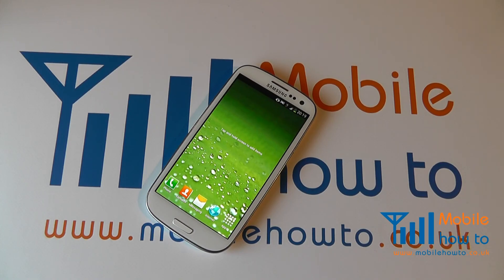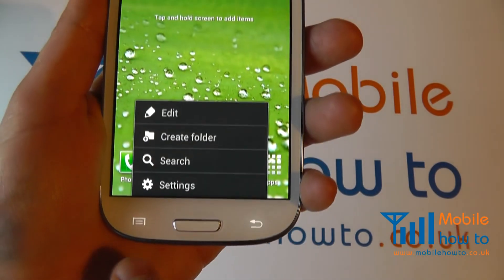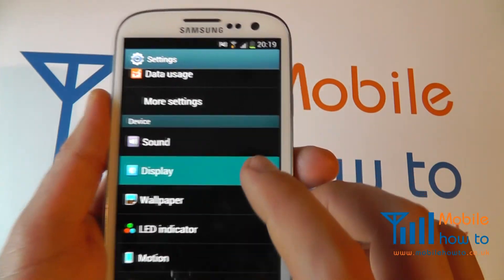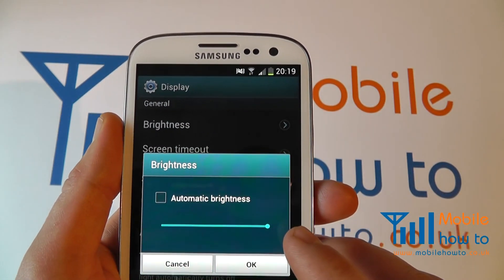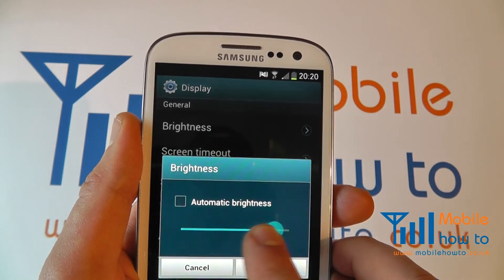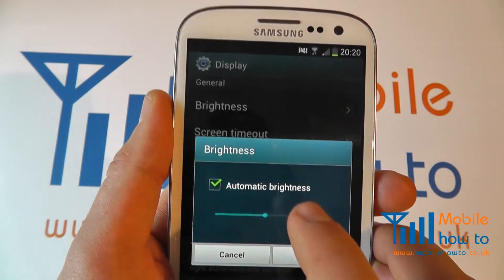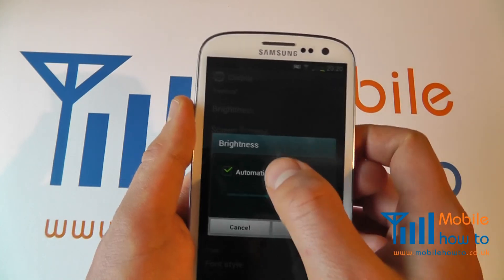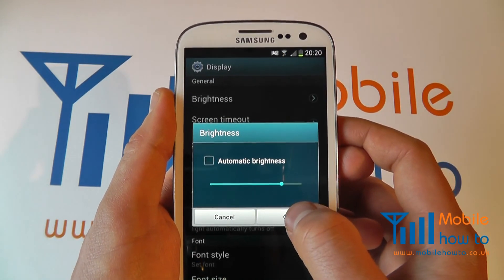How To Set/Change Screen Brightness - Samsung Galaxy S3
A video  how to, tutorial, guide on changing the screen brightness on a Samsung Galaxy S III.